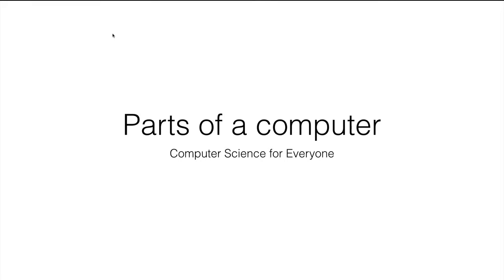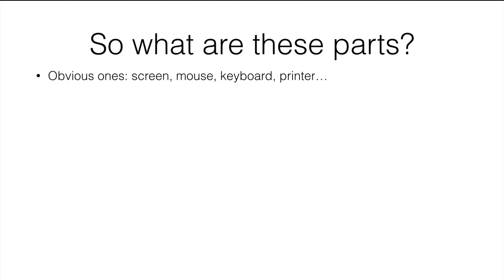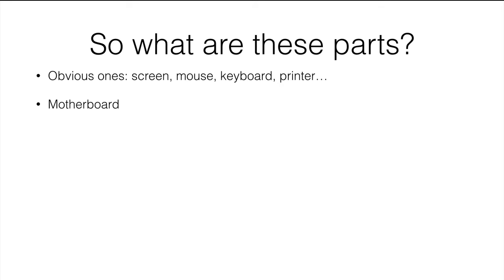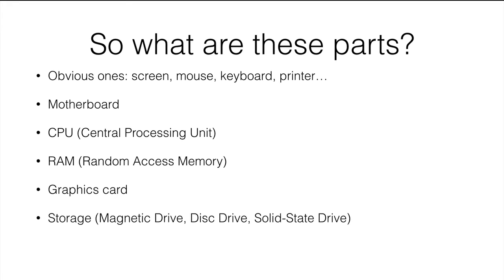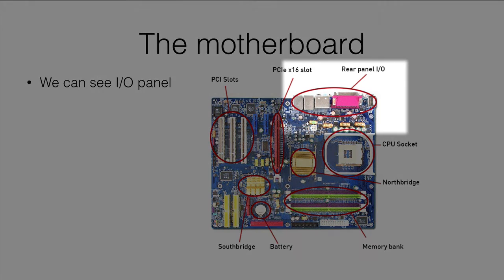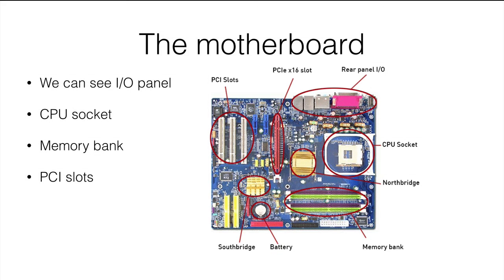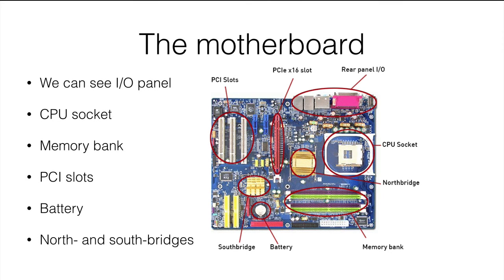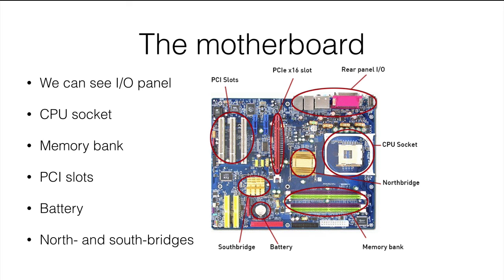Computer Science for Everyone - 6 - Parts of a computer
-- Links --